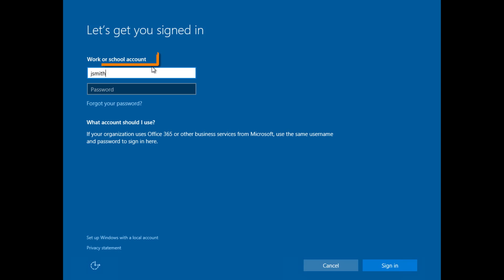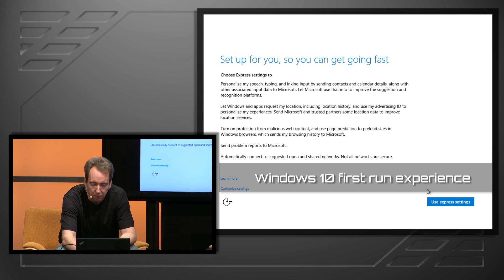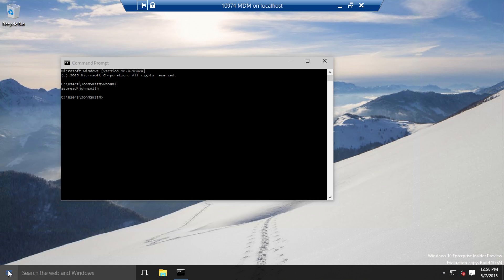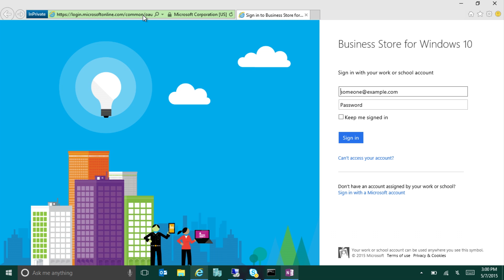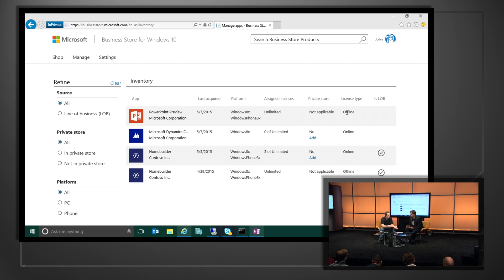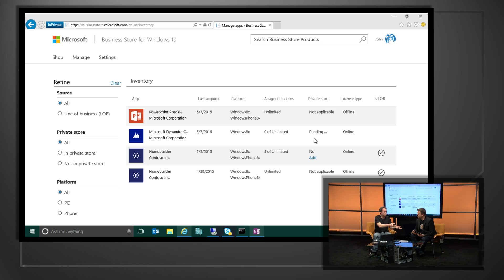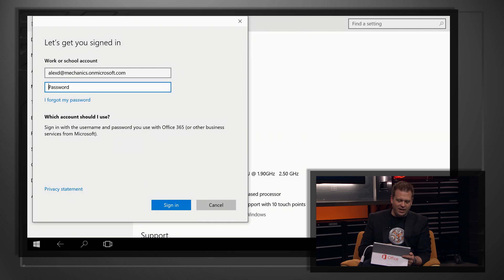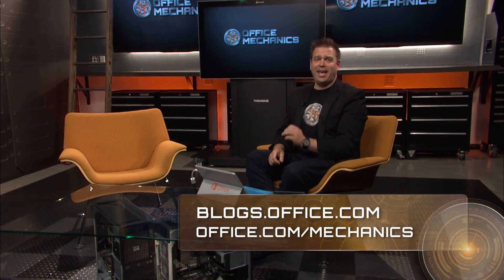Windows 10 updates for Office 365 admins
What capabilities in Windows 10 will benefit Office 365 admins? During the Microsoft Ignite conference in May, we invited Michael Niehaus – veteran Windows deployment and management expert – to present updates for managing Windows 10. Many of these updates accrue to and leverage the work people are doing to implement Office 365 and broader Microsoft Cloud services.
In this week’s Office Mechanics, we describe three areas where IT admins can benefit from Windows, Office and Azure Active Directory integration.
• Joining Windows 10 to Azure Active Directory for single sign on to Office 365 and other services
• Using the Business Store portal in Windows Store to deliver Office apps
• Adding Windows 10 devices to Mobile Device Management for Office 365